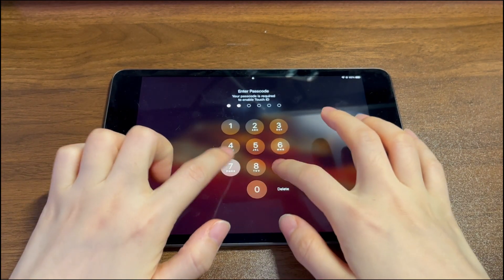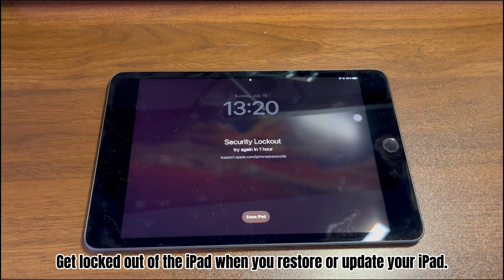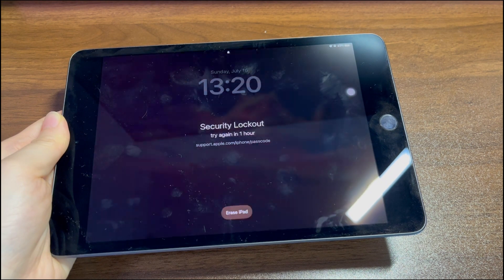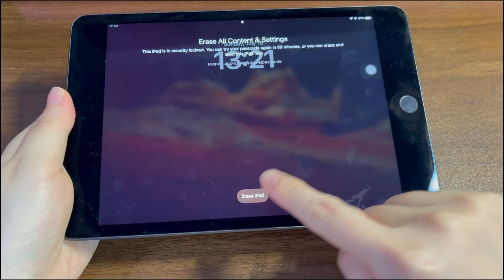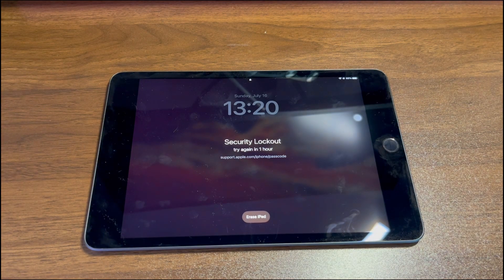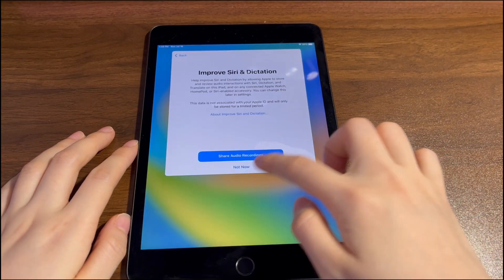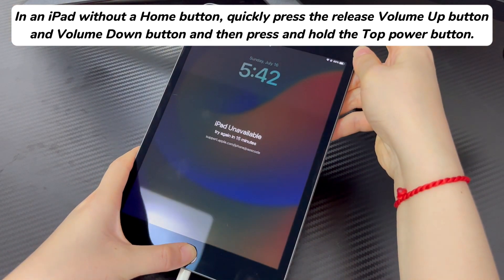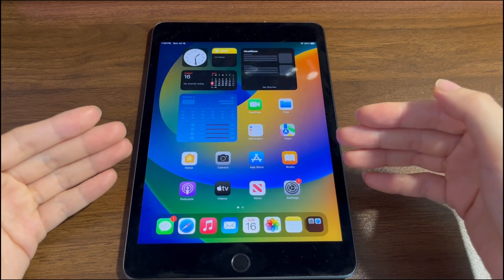iPad Unavailable Try Again in 1 Hour, 59 Minutes or 58 Minutes. How to Unlock If Forgotten Passcode?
This video will show you how to unlock iPad unavailable try again in 1 hour. Since iOS 15.2 software update was released, you guys may have been stuck with unavailable iPad try again in 1 hour screen for different reasons.

Maybe your son attempted the wrong passcode too many times. As a result, his iPad becomes unavailable and stuck in the locked mode. It says iPad is unavailable try again in 1 hour. Sometimes, your iPad is locked out showing Security Lockout try again in 1 hour. You're trying to get your son's iPad out of an unavailable screen. However, there is no keypad to enter the passcode again to unlock. And you can't turn it off to bypass the unavailable screen either.

Perhaps you get the unavailable iPad message with try again in an hour because you totally forgot your 4 digit or 6 digit passcode. You can't remember the right code so it seems that there is no way to access the iPad again without the passcode.

Maybe you're trying to restore or update your iPad. On startup, you unfortunately get locked out of the iPad. It comes up with a black screen displaying iPad is unavailable for 1 hour. Under the unavailable message, you also see an Erase iPad button. At times, you're likely to have an unavailable iPad locked for an hour when charging and can't get in.

Whatever, we're here to help troubleshoot a locked iPad and unlock the unavailable try again in 1 hour screen. All iPad models are covered: iPad mini, iPad, iPad Air, and iPad Pro.

Chapters:
0:00 Intro
0:22 Common iPad unavailable for 1 hour scenarios
2:39 1. Use Erase iPad button.
3:52 2. Log in iCloud to erase iPad.
5:04 3. Use a computer to unlock the iPad.
6:36 4. Seek help from Apple.

Here comes the FAQ part.

Why does my iPad say unavailable try again?

There are four possible reasons. One, you've forgotten passcode and enter the wrong passcode multiple times. Two, someone else types the passcode incorrectly too many times. Three, software installation bugs. Four, charging issues.

How long will my iPad say iPad unavailable?

Depending on how many times you've entered the wrong passcode, how long iPad unavailable will be last may be different. The iPad unavailable message will be last 1 minute, 5 minutes, 15 minutes, 1 hour, 3 hours, and 8 hours. When the wrong passcode was entered more than 10 times, your iPad will be stuck in an unavailable screen forever unless you bring it back to its factory settings.

Got iPhone unavailable try again in 1 hour message? You may find this support page helpful: